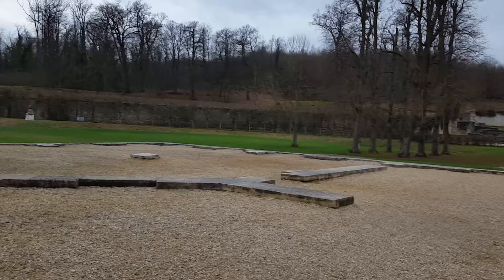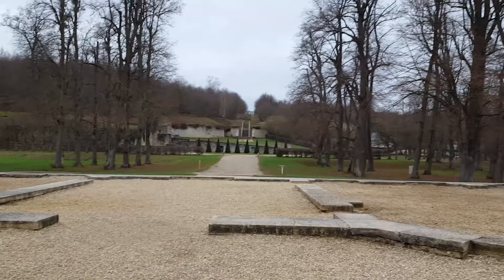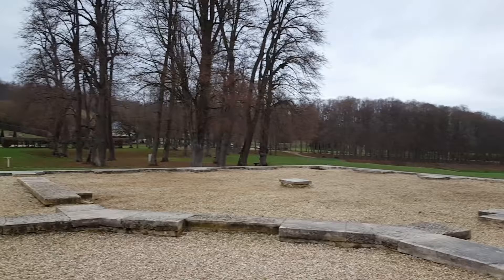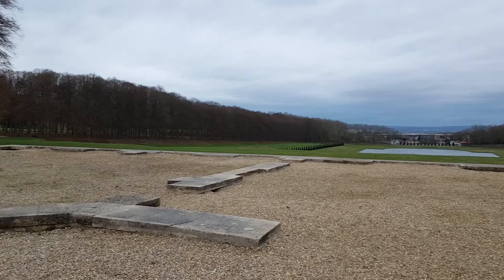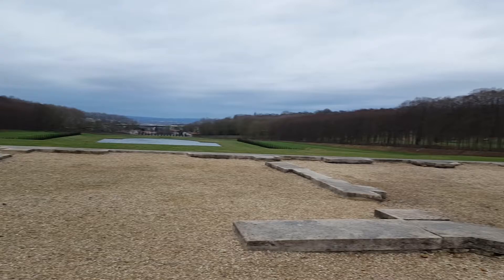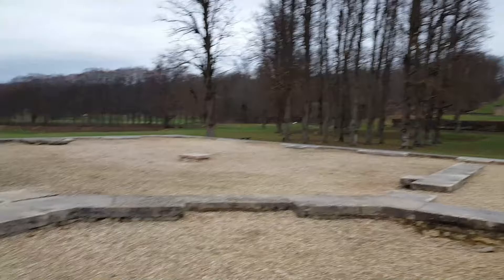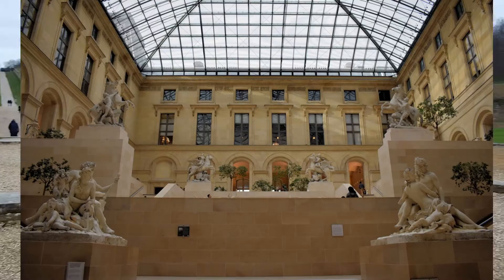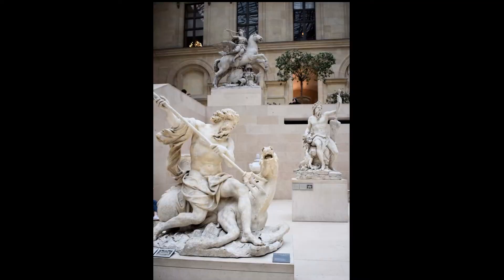The Royal Estate of Marly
Just over 4 miles from Versailles, scarcely a hint of the splendor remains at the Royal Estate of Marly, Louis XIV's most precious secondary residence. Read about Marly on France Revisited,